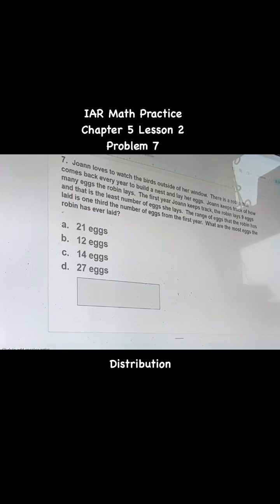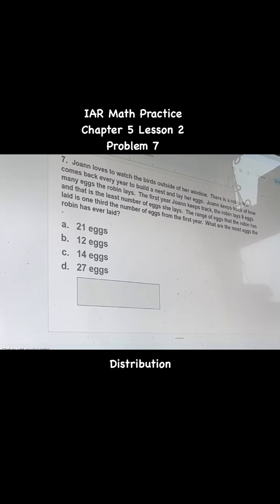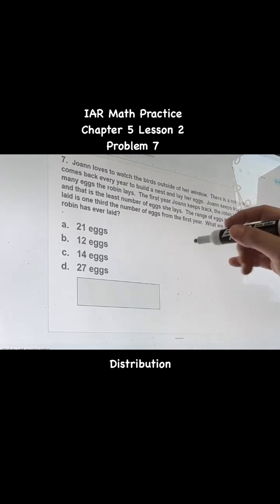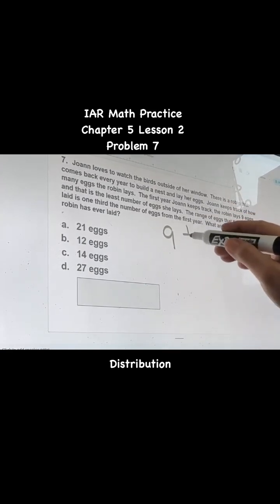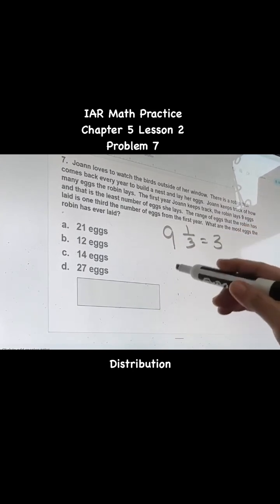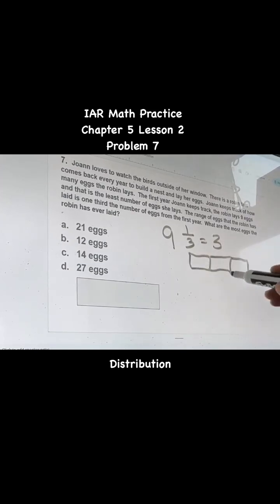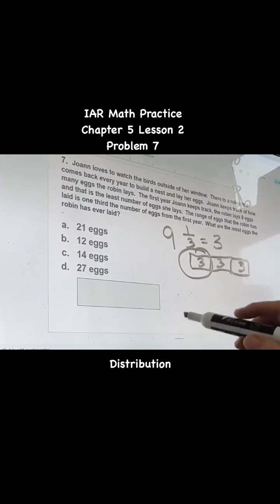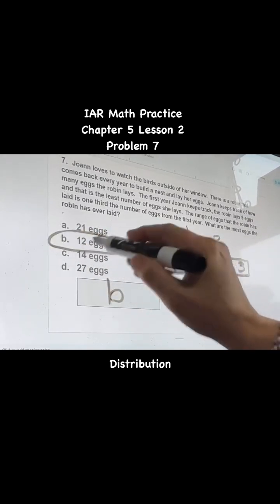Distribution Problem 7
Distribution
IAR 6th Grade Math help
Chapter 5 Lesson  2 Problem 7
Middle School Math Assessment Practice.
Math help
Lessons online
free online lessons
Google slides lessons
Math resources
Math resources for free
Patty Hosmer Teacher
teachers follow teachers
trending
you tube courses
you tube math courses
resources for free Math
free math tutor
yt shorts math course
math course
math tutor
shortsfeed
trending
math tutor
variables
expressions
math tutor
trending